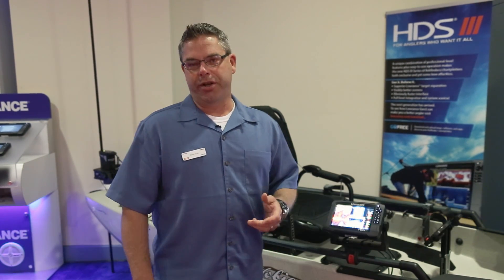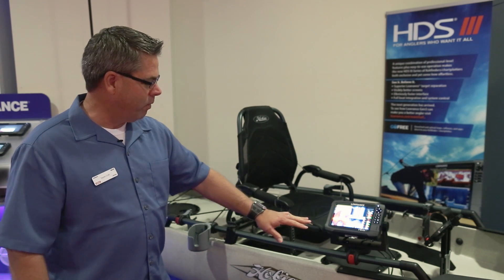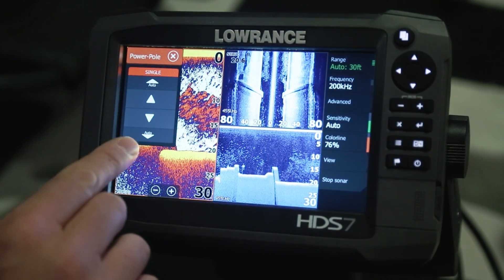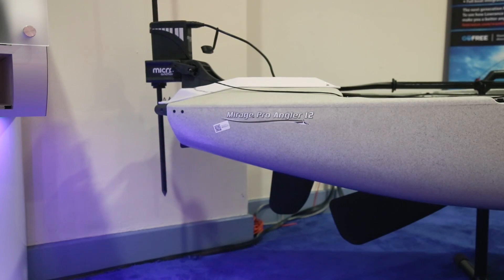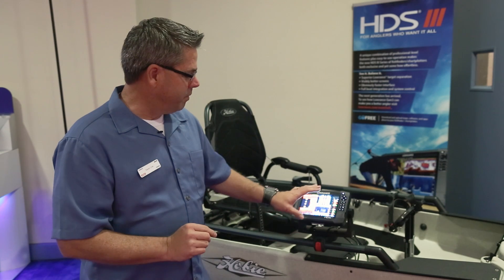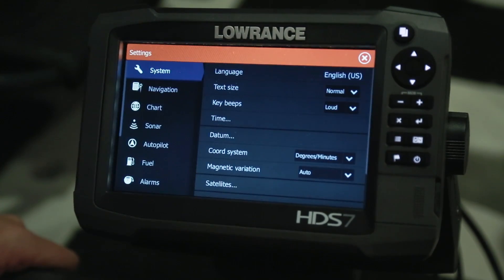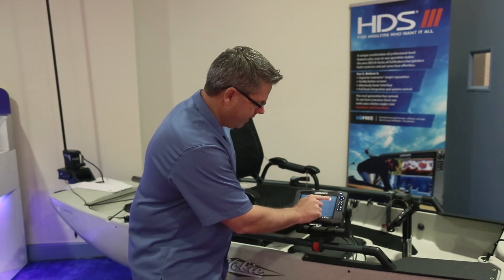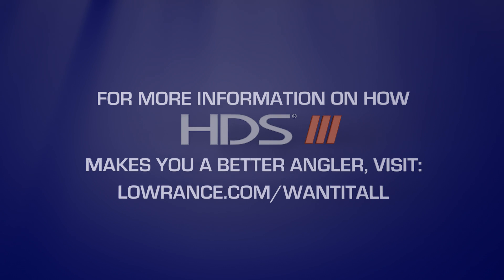Lowrance HDS Gen 3 - Power Pole Integration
Announcing upcoming software update for the HDS Gen3 fishfinder/chartplotter series in 7-, 9- and 12-inch models — enabling wireless compatibility with the complete line of C-Monster compatible Power-Pole products. These efficient hydraulic anchors and all-electric Micro Anchor products quickly and quietly anchor fishing boats and kayaks in shallow-water situations. A simple touchscreen control on the Lowrance High Definition System (HDS) Gen3 display allows anglers to wirelessly engage the anchor — saving anglers additional steps and minutes, so they can focus on fishing.  The innovative Lowrance SmartSteer™ user interface allows anglers to intuitively switch between electric-steer, trolling-motor as well as outboard-motor control. The system also allows users to easily convert trails to routes to retrace a previous track and to make the perfect pass by fish or structure. Now adding Power-Pole Shallow Water Anchor control directly from the HDS Gen3 display, greatly enhances the system’s capabilities and ensures anchoring in the easiest way possible.